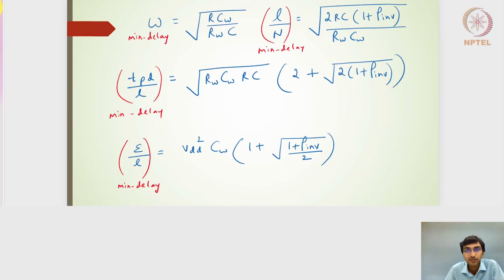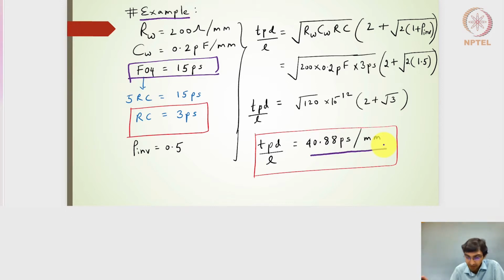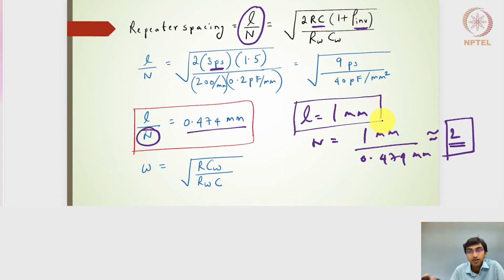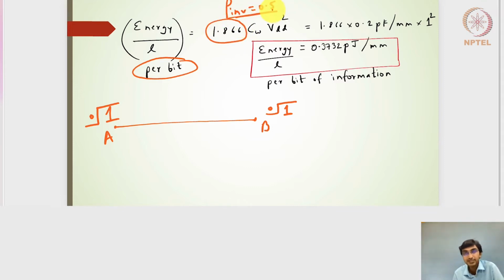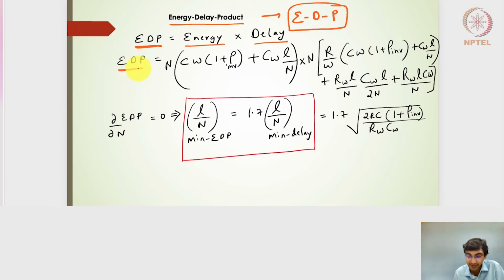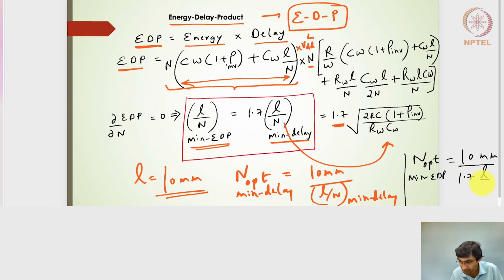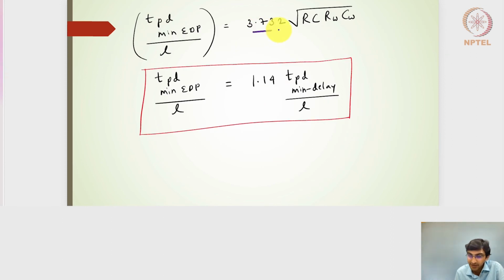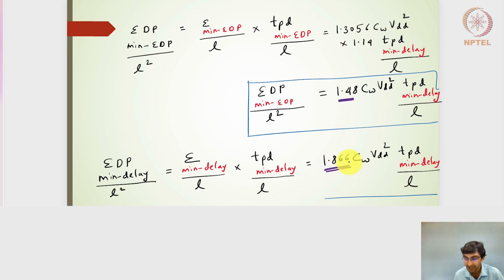8.6 - Repeater Design and Energy-Delay-Product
8.6 - Repeater Design and Energy-Delay-Product
The lecture revists all the derived parameters and estimates the design parameters for a typical interconnect in the VLSI design. It also estimates the energy and delay for the specified interconnect offering minimum delay. The lecture also presents the energy-delay-product (EDP) as a parameter to optimize instead of minimium delay, and expresses the energy and delay for achieving minimum EDP.